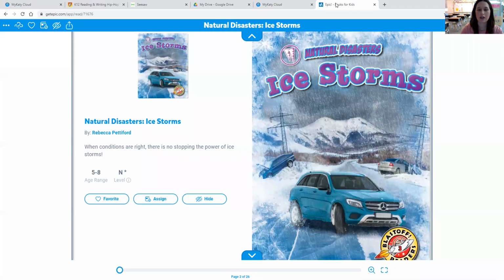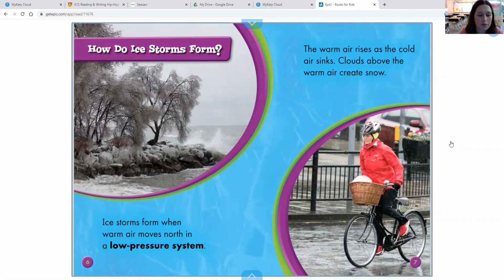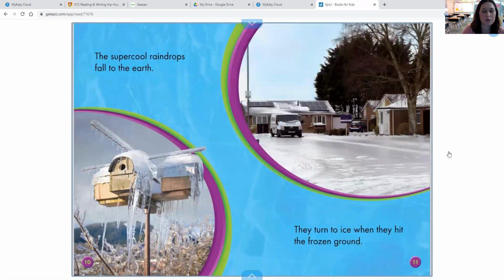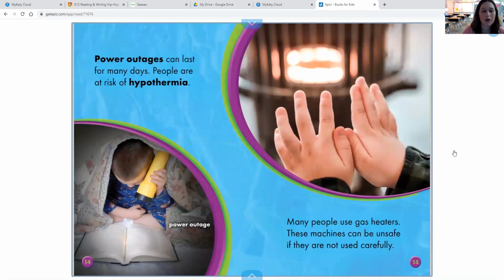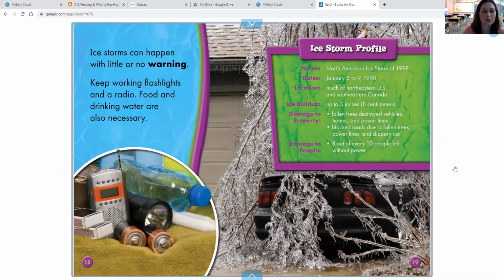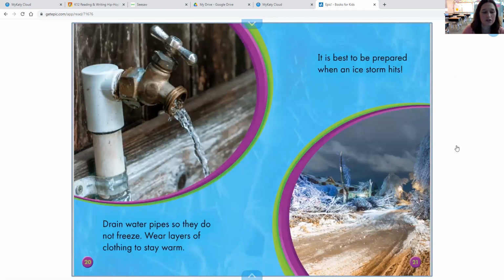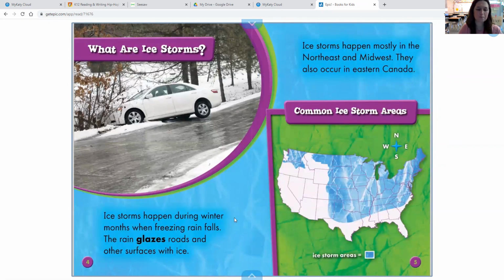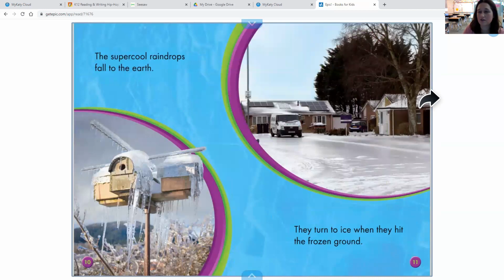Read Aloud 11.05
This is our read aloud for 11.05.